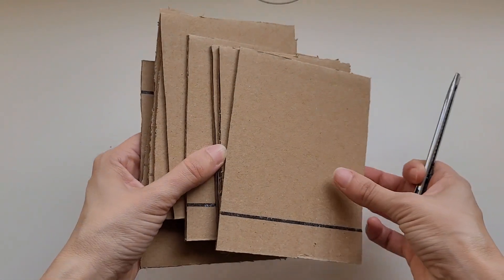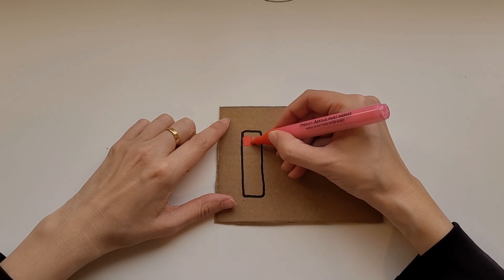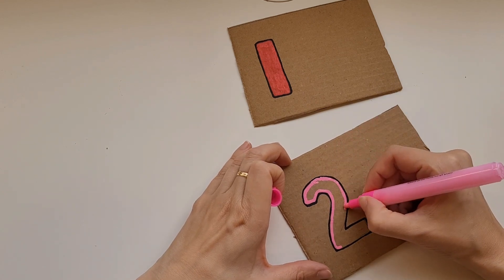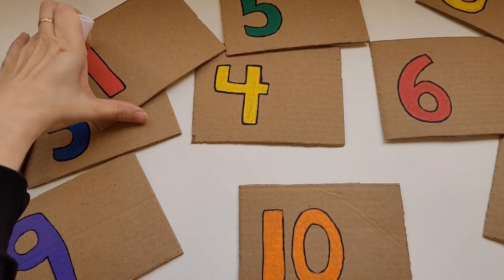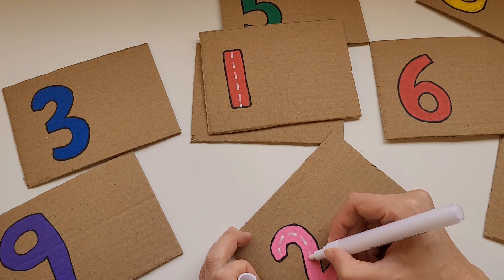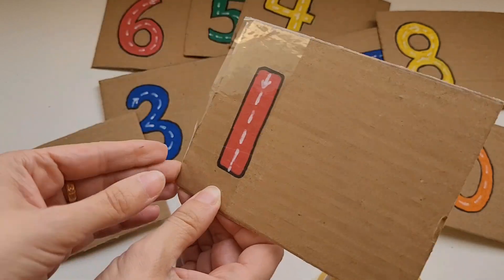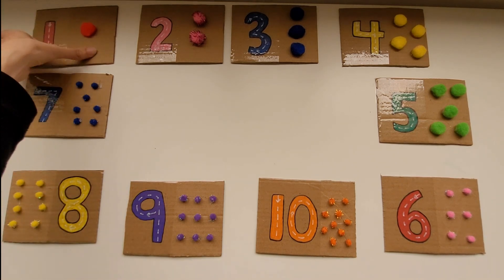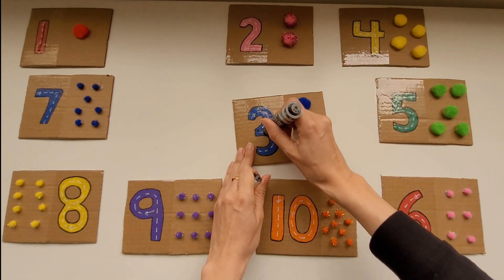How to Make a Counting Activity for Kids | Number Cards | learning Numbers 1 to 10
This video gives step by step instructions on how to make a teaching resource to teach kids numbers and counting. This teaching resource is made out of recycled material and is reusable. it teaches kids number object correlation, number recognition, and tracing numbers.

يقدم هذا الفيديو إرشادات خطوة بخطوة حول كيفية إنشاء موارد تعليمية لتعليم الأطفال الأرقام والعد. هذا المصدر التعليمي مصنوع من مواد معاد تدويرها ويمكن إعادة استخدامها. يعلم الأطفال ارتباط الارقام ، والتعرف على الأرقام ، العد و كتابتة الارقام

Ang video na ito ay nagbibigay ng sunud-sunod na mga tagubilin kung paano gumawa ng mga mapagkukunan sa pagtuturo upang turuan ang mga bata ng mga numero at pagbibilang. Ang kagamitan sa pagtuturo na ito ay gawa sa recycled na materyal at magagamit muli. nagtuturo ito sa mga bata ng ugnayan ng bagay na numero, pagkilala sa numero, at pagsubaybay sa mga numero